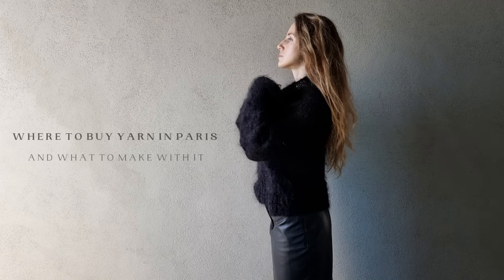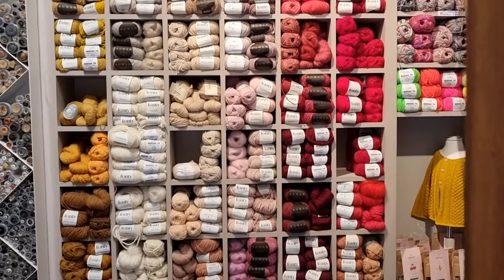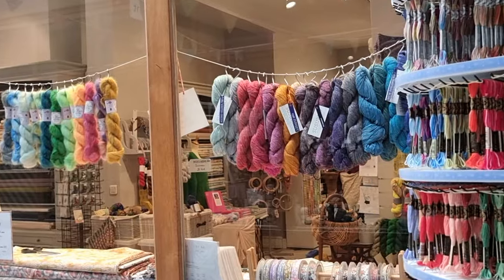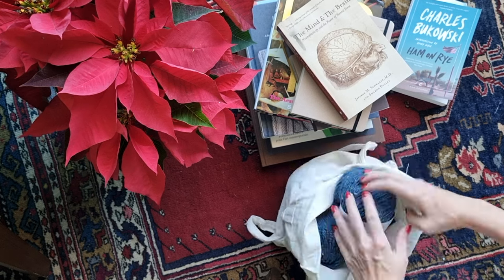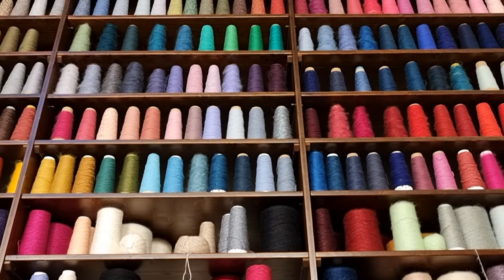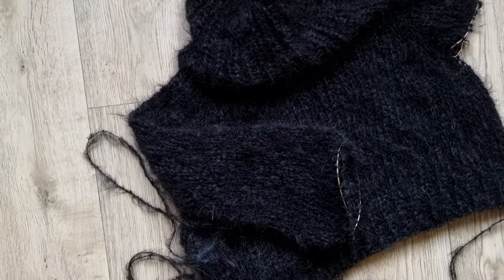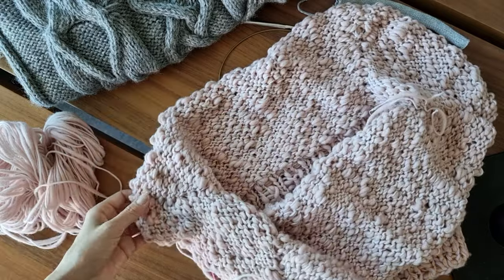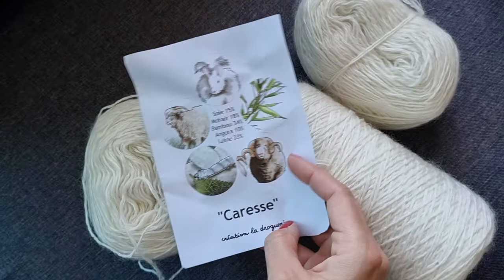Where to buy yarn in Paris and What to Knit with it | Knit Vlog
Where to buy yarn in Paris:

Lil Weasel
1-4 Pass. du Grand Cerf, 75002 Paris, France

La Droguerie
9-11 Rue du Jour, 75001 Paris, France

TIME CODE:

00:00 Introduction
00:18 Lil Weasel Yarn Store in Paris
02:44 La Droguerie Yarn Store in Paris
04:08 Kid mohair sweater
05:09 Same design, new yarn
05:55 Silk, bamboo, Angora, wool blend yarn